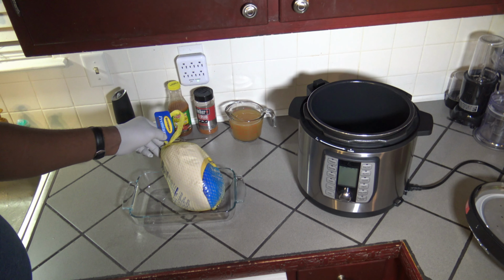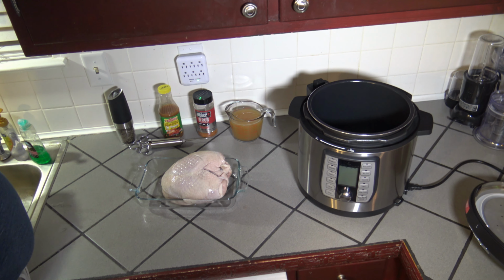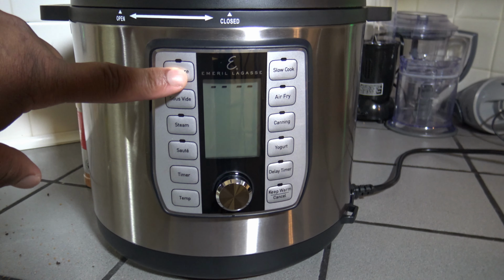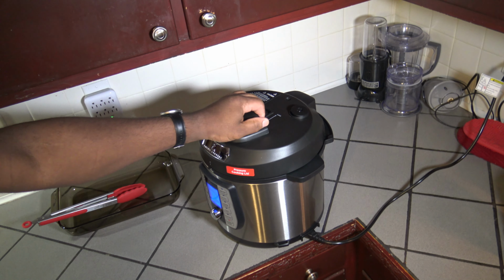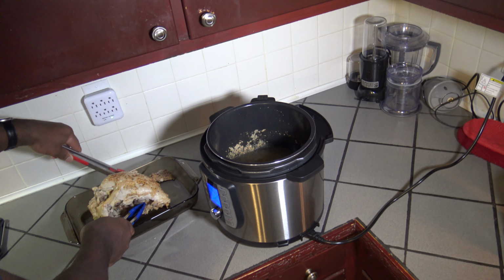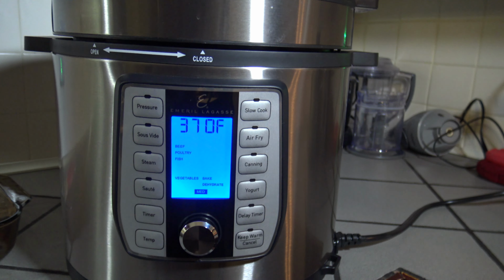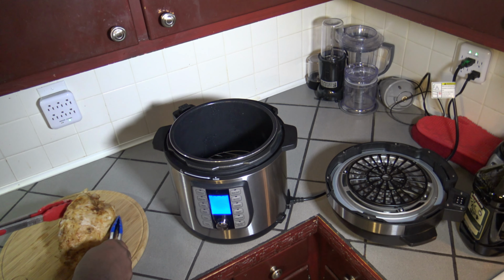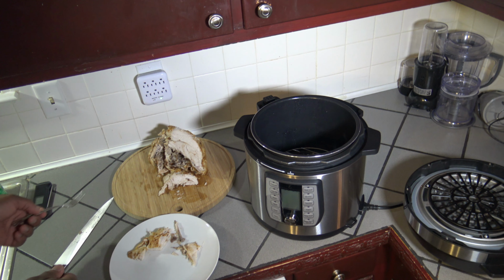Turkey Breast Recipe, Emeril Lagasse Pressure Air Fryer Duet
Turkey Breast Recipe, Emeril Lagasse Pressure Air Fryer Duet.  How to cook a turkey breast in a pressure cooker air fryer.  The Emeril Lagasse Pressure Air Fryer is used, you can use your own Pressure Air Fryer, and do it yourself.  The Emeril Lagasse Pressure Air Fryer makes it easy to pressure cook a turkey breast and then sear the turkey breast.  Pressure cooking helps cook food fast.  The results are tender and juicy.  If you want a turkey breast for Thanksgiving or anytime.  The Emeril Lagasse Pressure Air Fryer is a good option, to cook your turkey breast easy.

Emeril Lagasse Pressure Cooker, Air Fryer, Steamer & All-in-One Multi-Cooker. Pressure & Crisper Lid, Glass Lid. Emeril Recipe Book. (8 QT With Accessory Pack)

Emeril Lagasse Power Air Fryer 360

NuWave Brio 14Q Air Fryer Oven (14 Quart)

NuWave Primo Grill Oven

Nuwave Bravo Air Fryer/ Toaster Oven

Cuisinart Digital Air Fryer Toaster Oven TOA-65

Cuisinart Air Fryer Toaster Oven, Silver TOA-60

6 QT Power Air Fryer Oven Elite - 10 In 1 Cooking Features with Professional Dehydrator and Rotisserie

NuWave Oven:

J.A. Henckels International Statement 15-pc Knife Block Set:

Savora Maple Carving Board with Groove, 14-Inch-by-20-Inch:

Title : I Did That